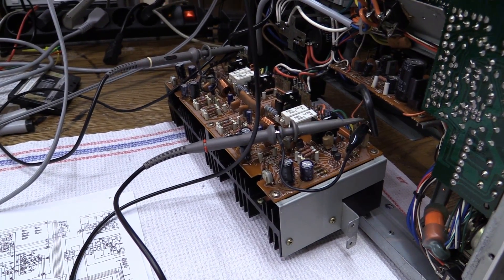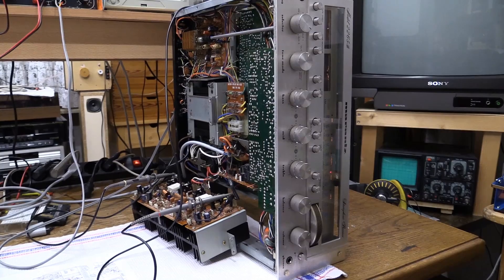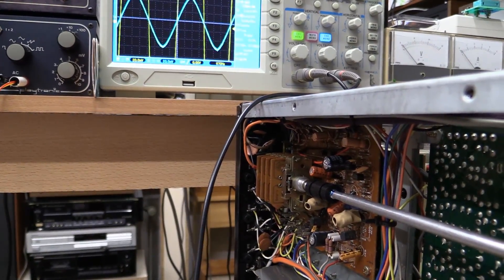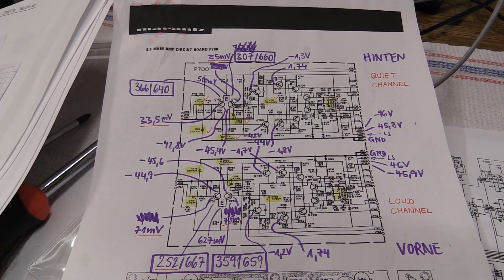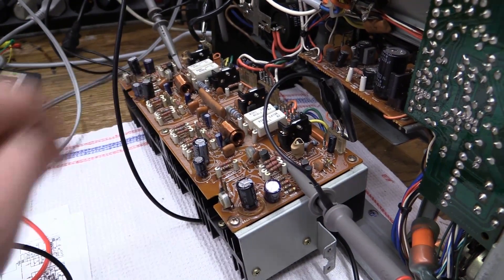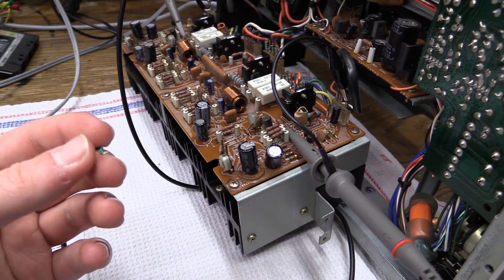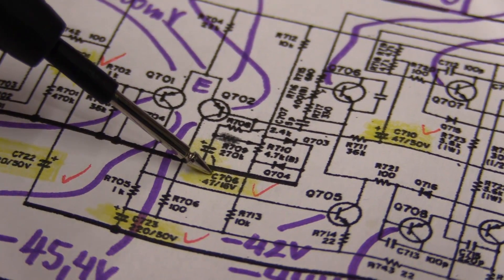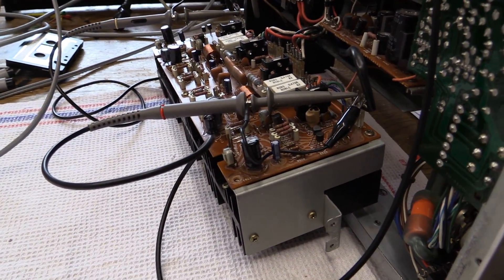DrCassette's Workshop - Marantz 2265B receiver repairs V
FINALLY getting the main amplifier to work!!!